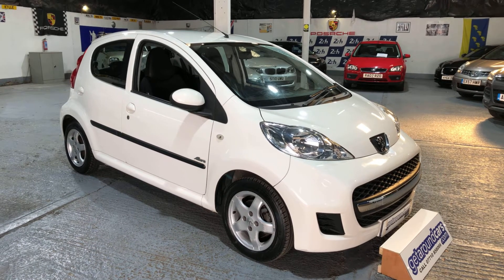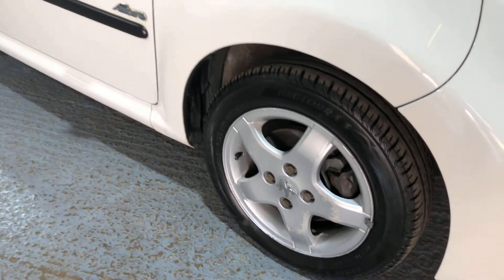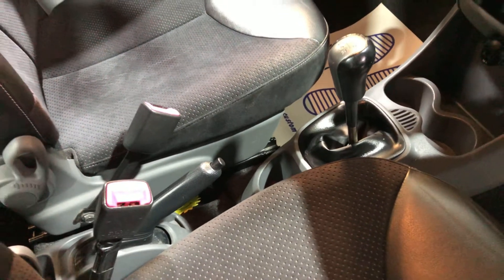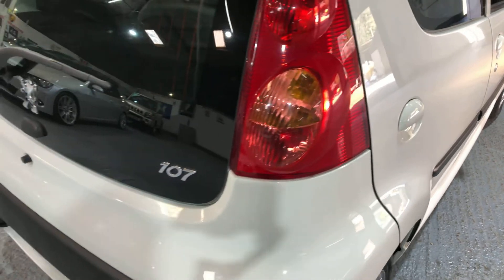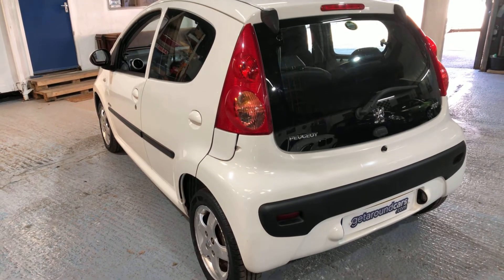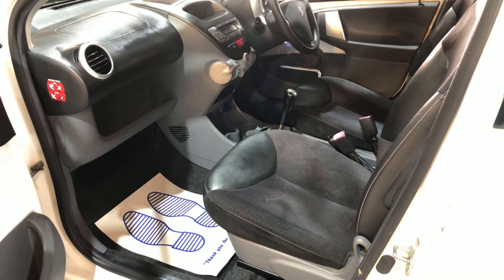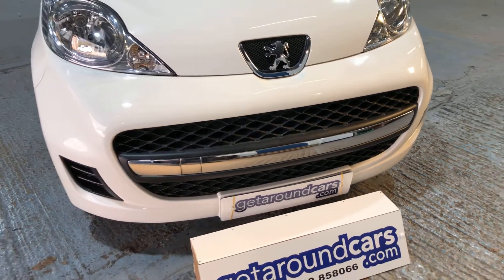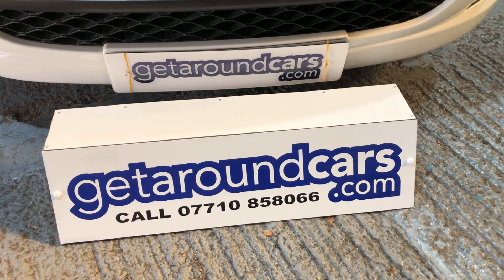Peugeot 107 Allure 1.0 Petrol 5speed manual 5door Hatchback